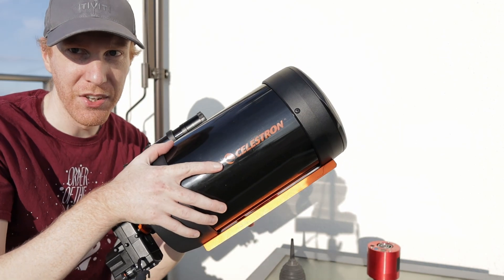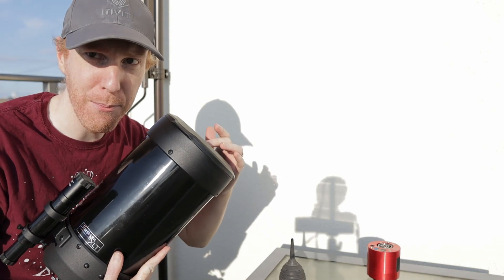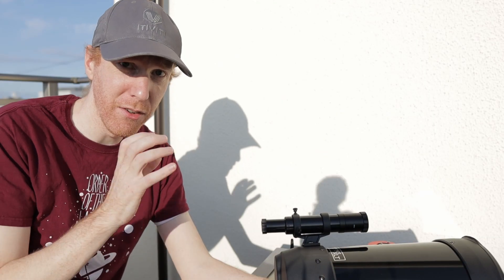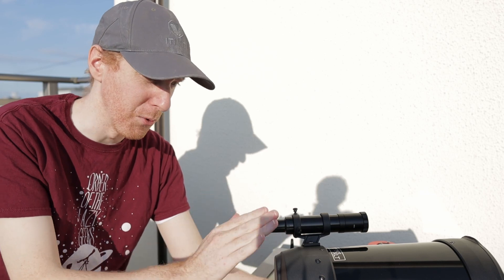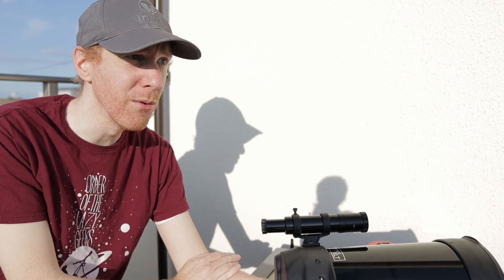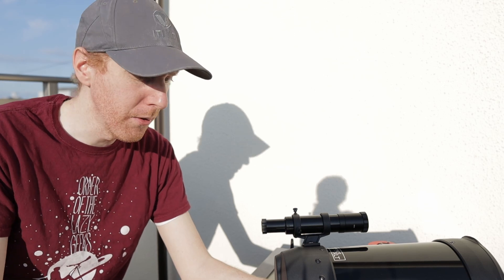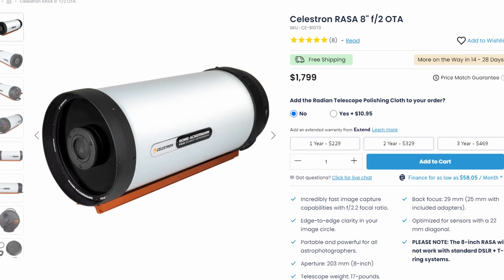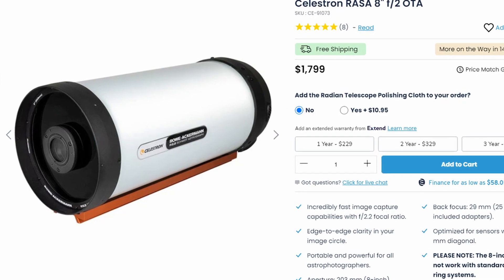300mm F2 telescope?? I got HYPERSTAR, BABY! Let's SET IT UP!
The Starizona Hyperstar is a super cool addition to Celestron's SCT telescopes, and they're available even for the small Celestron C6 - so I got the Hyperstar C6 v4 for it, so now I have a small, compact, light, and portable F2 scope!! I am SO EXCITED!

Amazon (Nexstar version)

RENEWED!

Member icons: Designed by 3ab2ou / Freepik
Emoticons: Designed by macrovector / Freepik
Order of the Lazy Geeks slogan: Christopher T
Merch Design: Radu Chelariu
Intro Video: Radu Chelariu